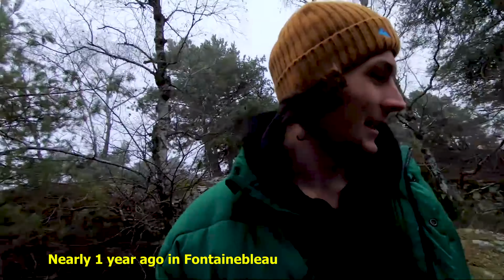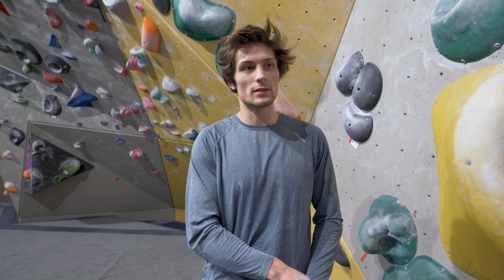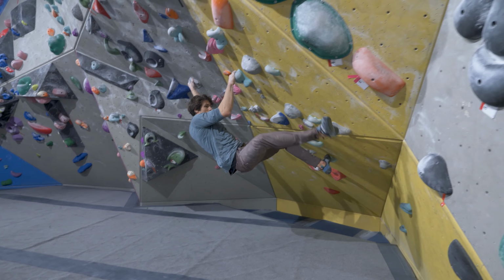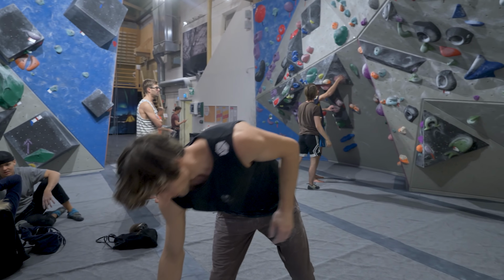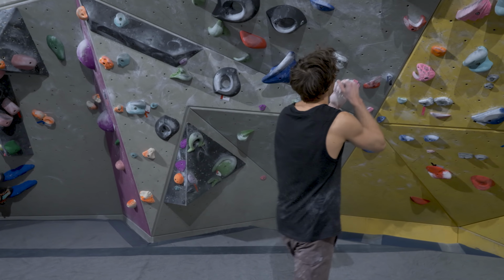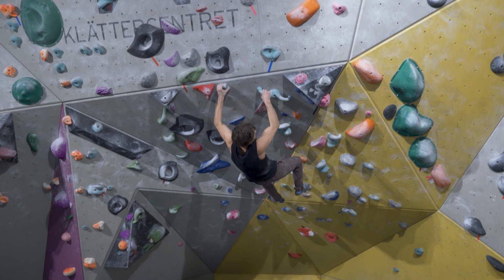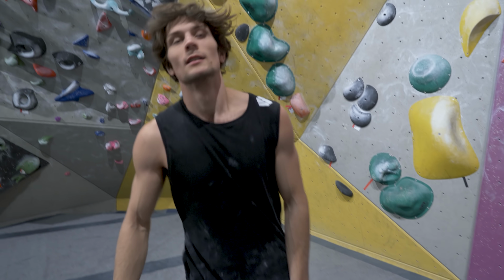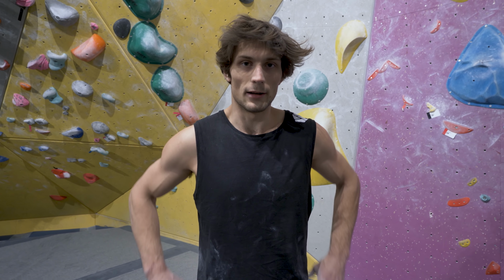Emil VS His 8C/V15 Indoor Boulder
In 1 month time, Emil will go back to Fontainebleau and work on The Big Island.(8C/V15)
He decided that this year he would create an indoor replica of that problem and climb a lot on it and see if this could help him send the problem this year.